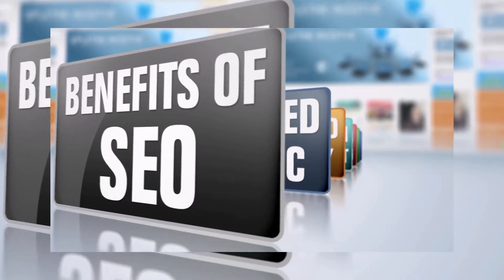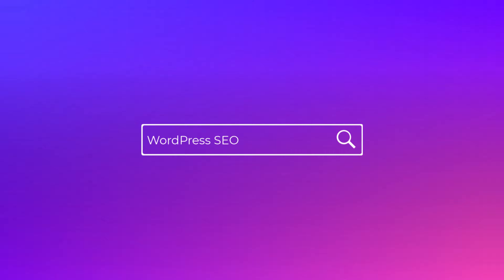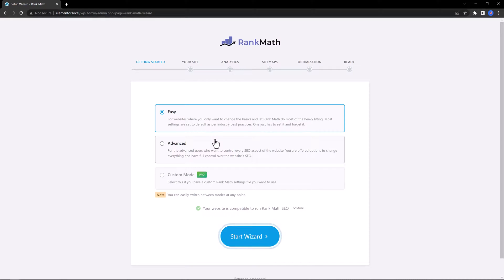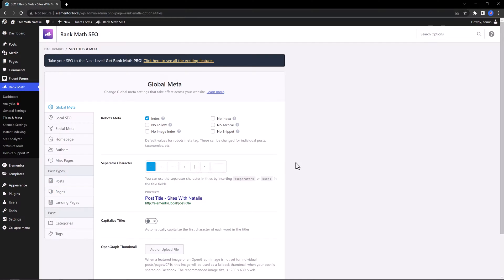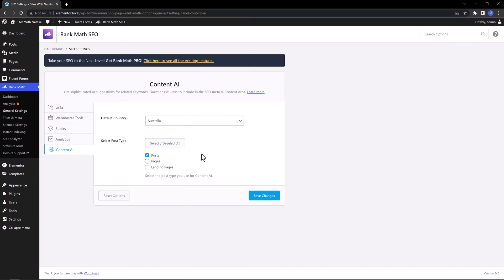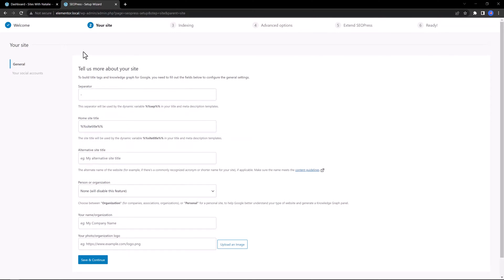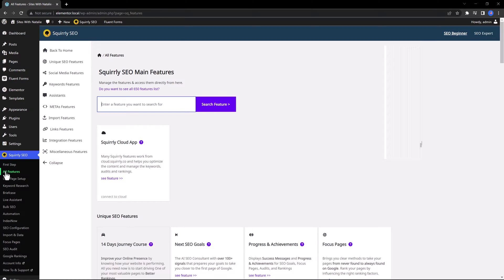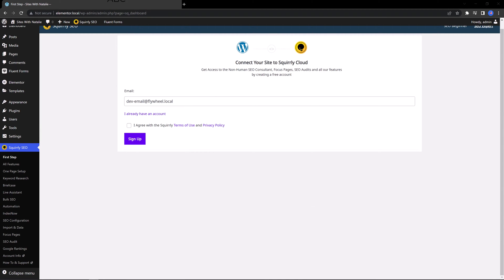3 Best Free SEO Plugins for WordPress with AI: A Comprehensive Review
📩 Want More WordPress Tips? Join my free newsletter!

Search engine optimization can be a complex and time-consuming process, but with the help of artificial intelligence, it doesn't have to be. In this video, we'll take a deep dive into the three best free WordPress SEO plugins with AI: Rank-Math, SEO Press, and Squirrly.

We'll explore the features and benefits of each plugin, including their AI capabilities, and provide a side-by-side comparison of their basic options. You'll also learn about the unique features of each plugin and the use cases where they shine the most.

If you're looking for a way to optimize your WordPress website for search engines while saving time and effort, these AI-powered SEO plugins are the answer.

So join us as we review the 3 Best Free SEO Plugins for WordPress with AI and help you take your website's SEO to the next level.

🔴Chapters:
00:00 Intro
03:36 Rank Math
10:31 SEO Press
14:30 Squirrly

There's no additional cost for you, so I can keep bringing you more free tutorials like this. I appreciate all the support very much.